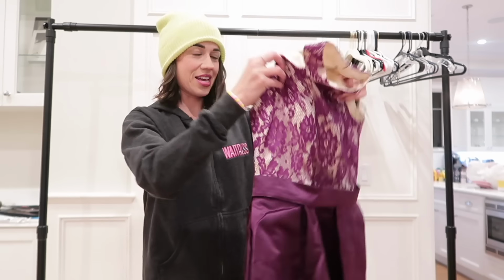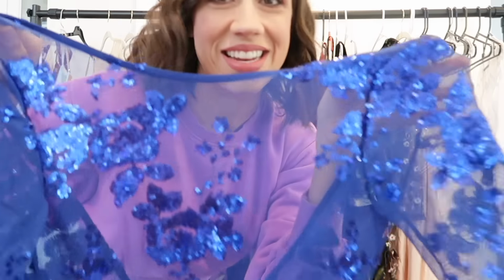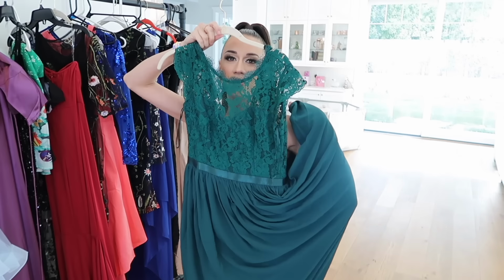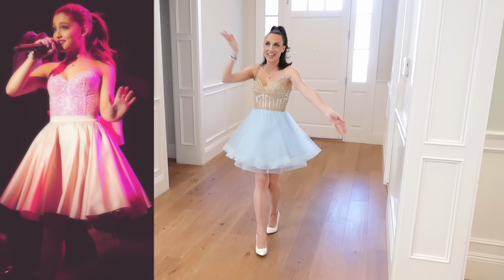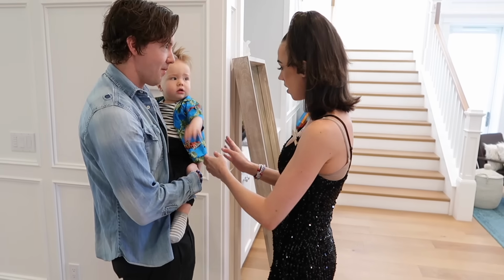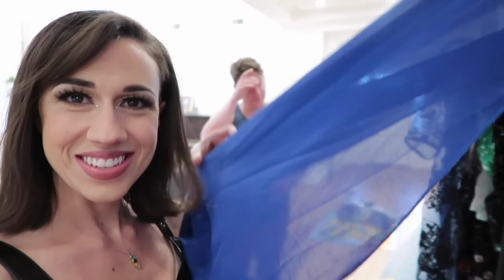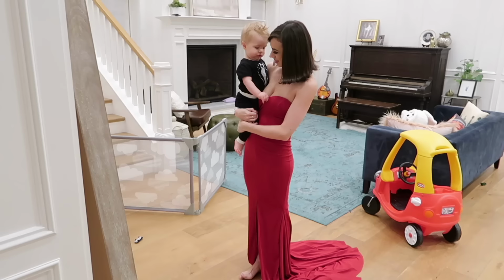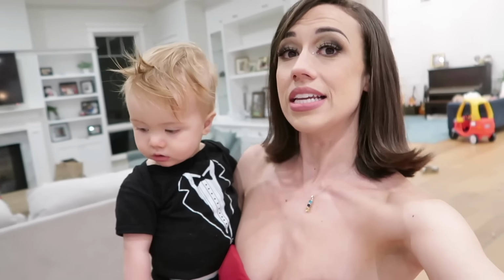TRYING ON CRAZY PROM DRESSES FROM AMAZON!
Come see me on tour!